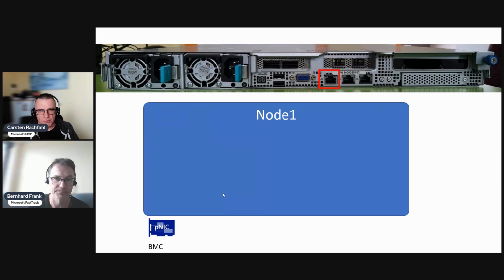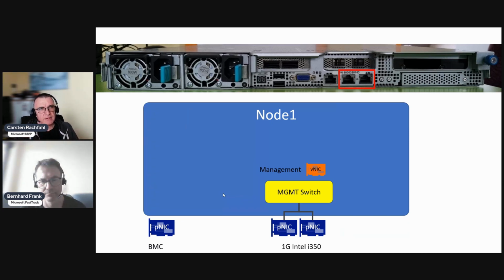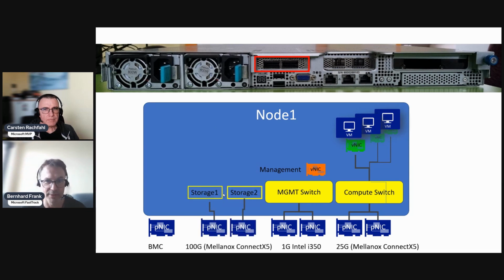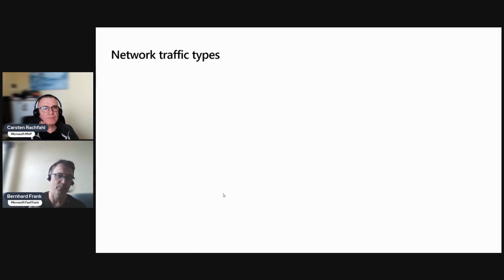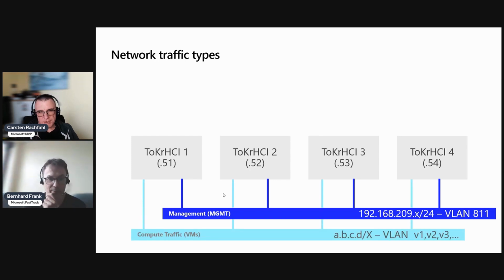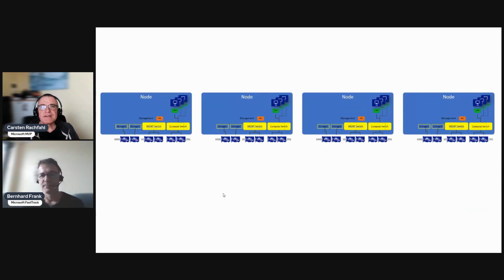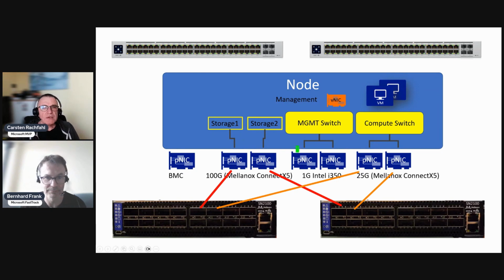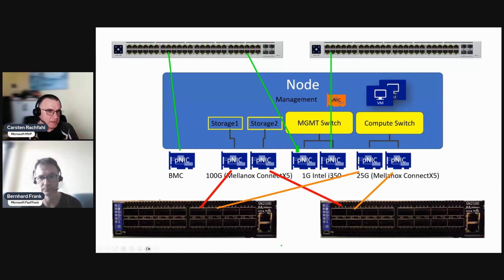Azure Stack HCI - Installation Series - 01 Introduction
This Episode:
Introduction to the series: What is our mission? Why we do it. Show the hardware we are using for this video series.

The Series:
We want to share our knowledge (gained thoughout our work with customers ) on installing Azure Stack HCI on physical HW. Throughout the series we'll install a 4 node HCI cluster on servers equipped with 6 NVMes each.